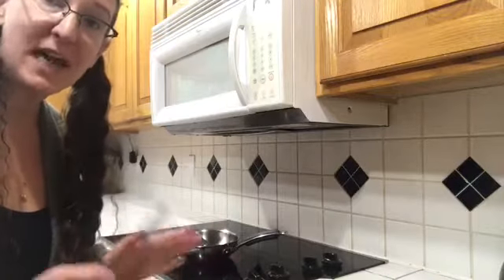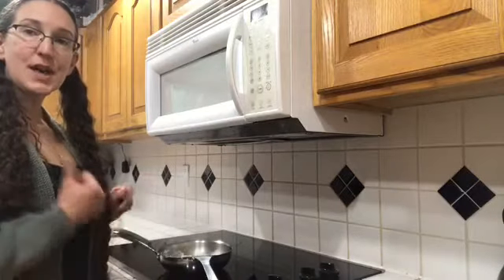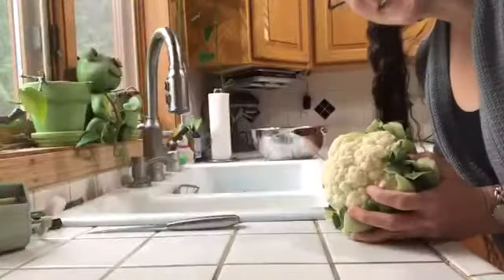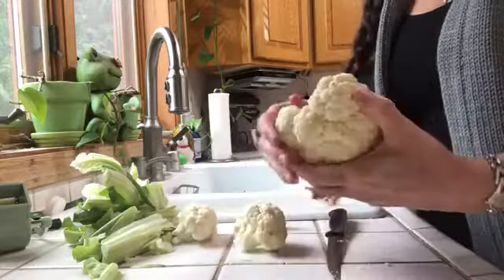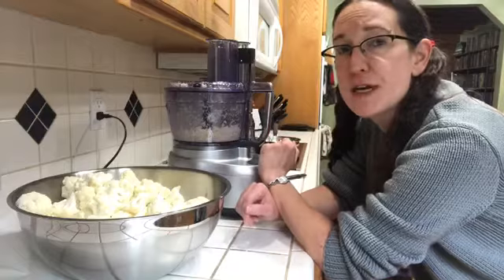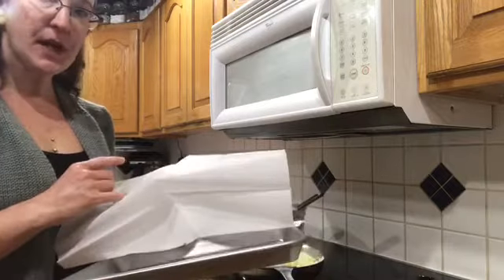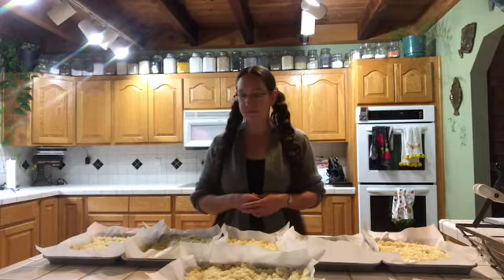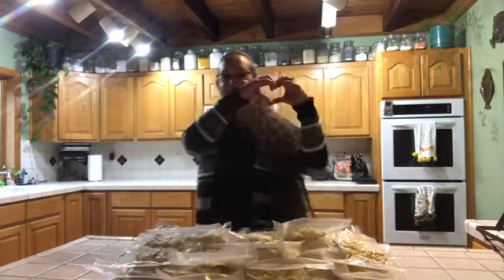How To Make Riced Cauliflower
Join me on a journey to discover how to make riced cauliflower and answer the controversial question: To blanch or not to blanch.